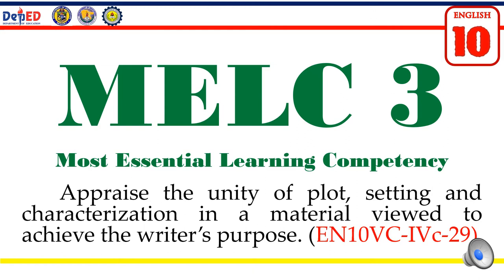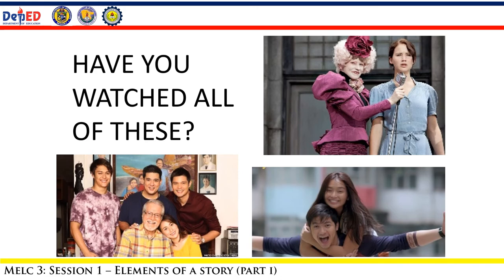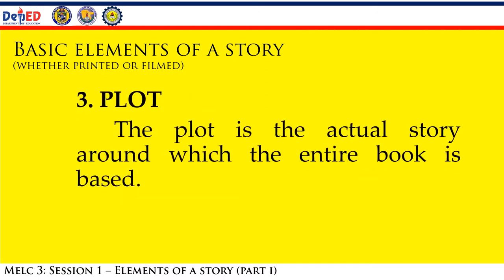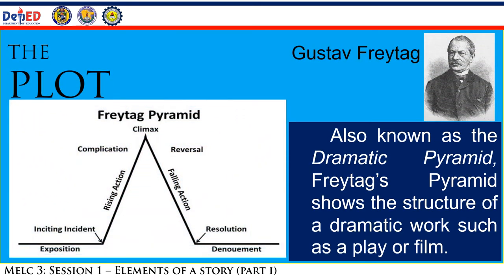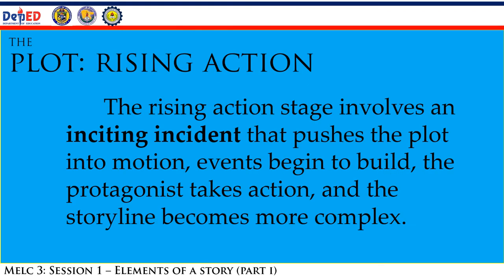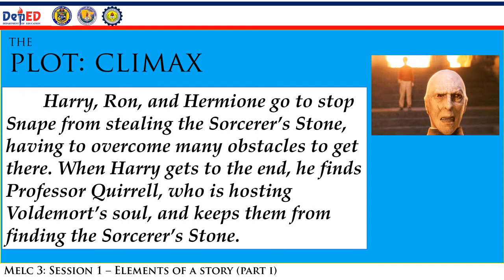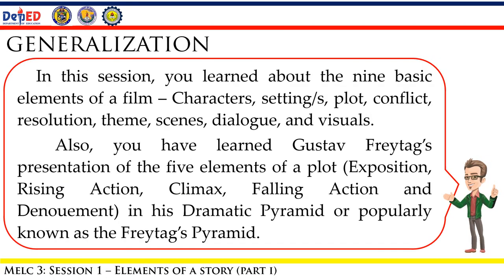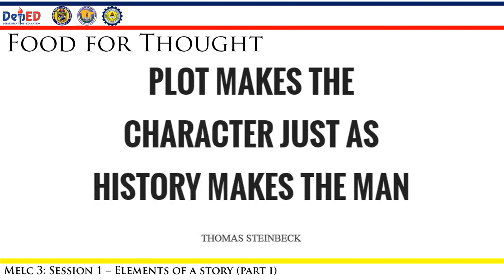Elements of a Story Part I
ENGLISH 10 MELC 3 Session 1   Elements of a Story Part I